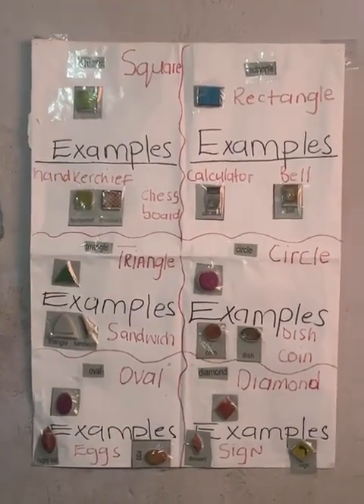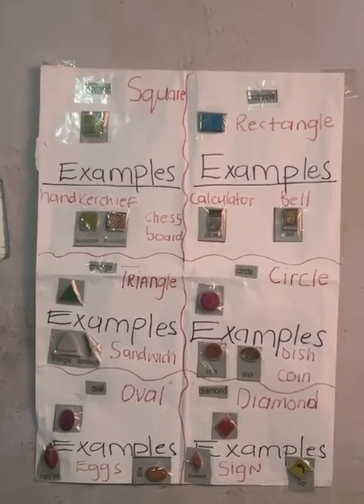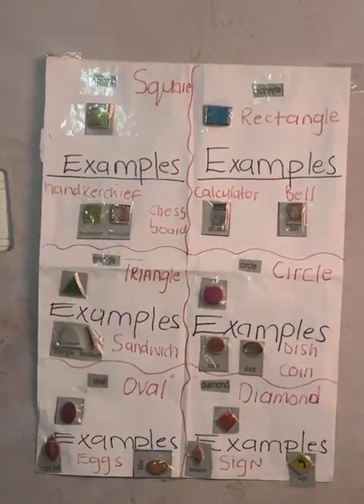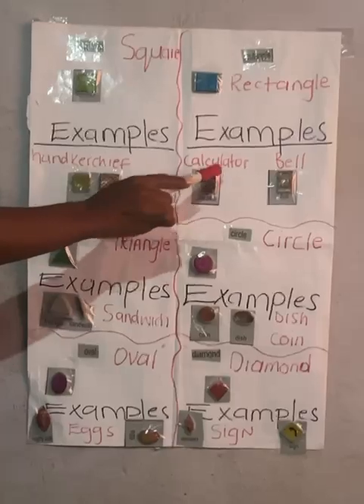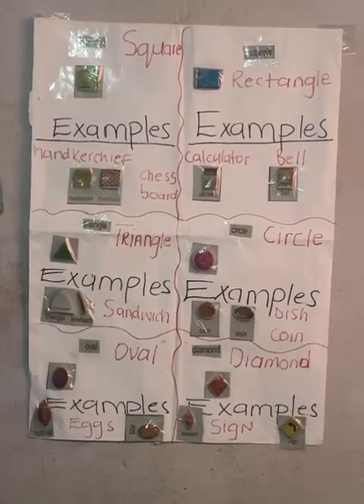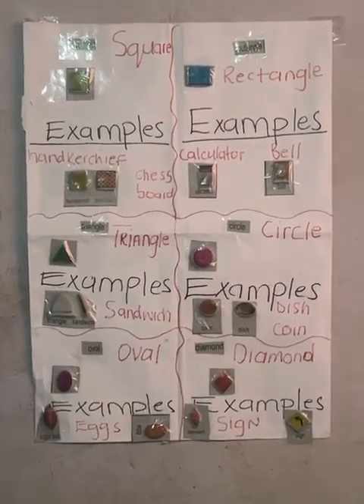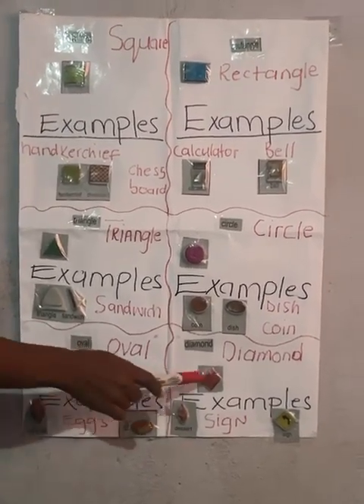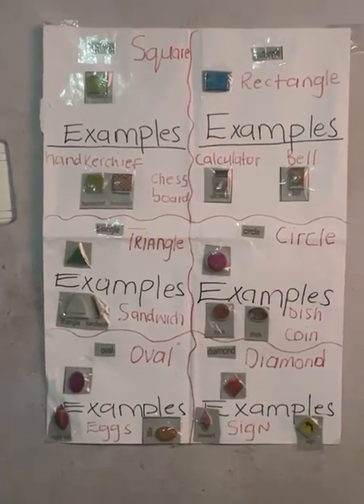BPT1501 ASSIGNMENT 6 - Name :Amelia Lubisi Student no:62412779